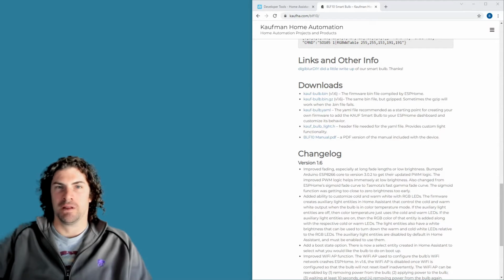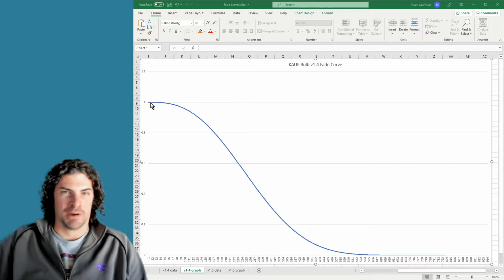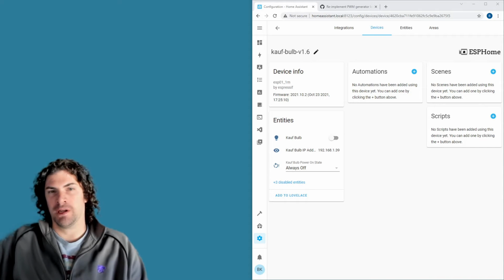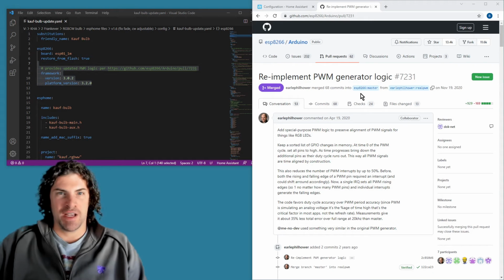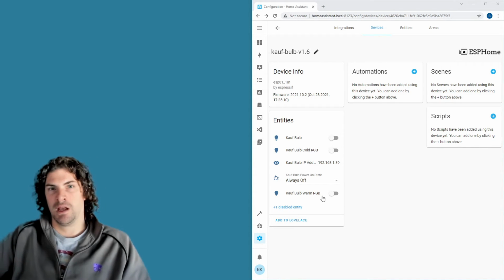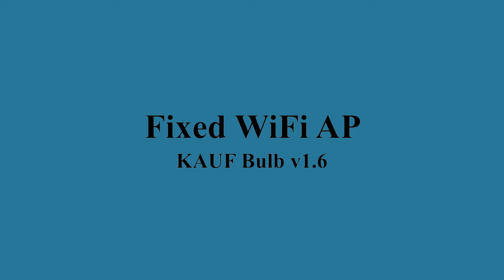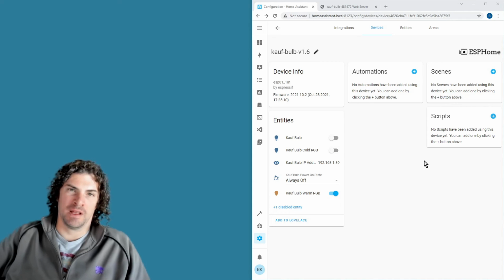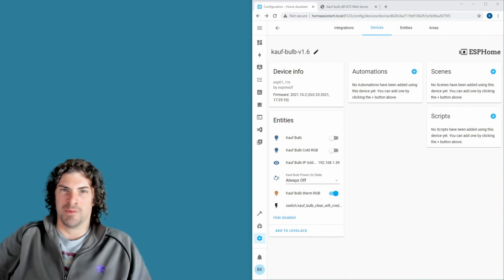KAUF Bulb v1.6 Update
Going through the bulb firmware update.  Lots of cool new features!